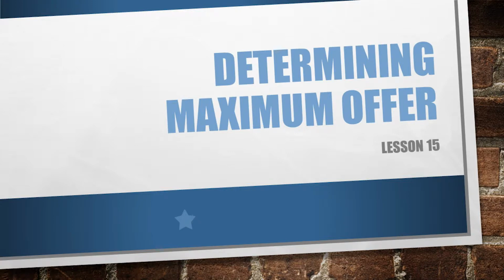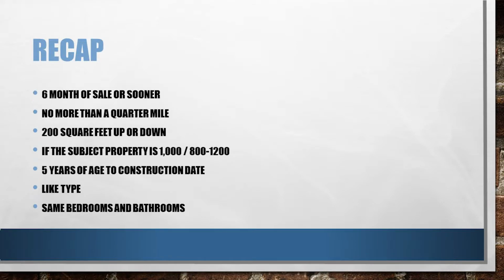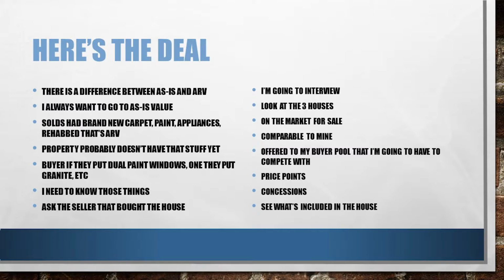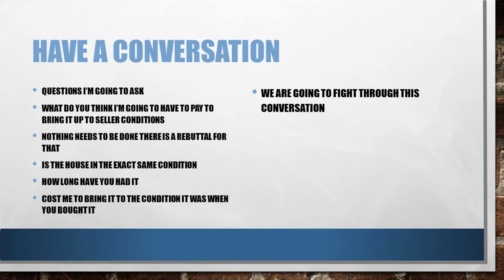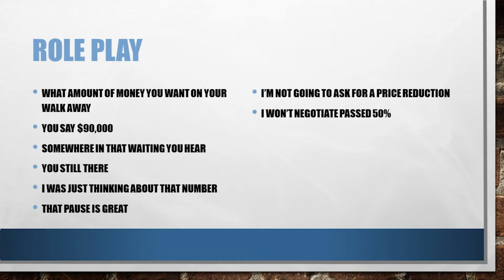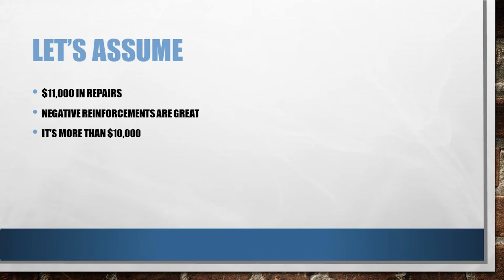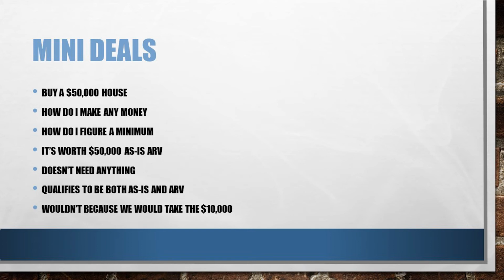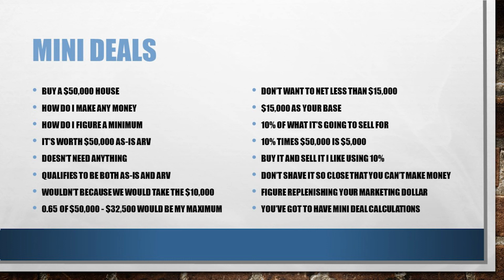Michael Quarles Training - Lesson 15